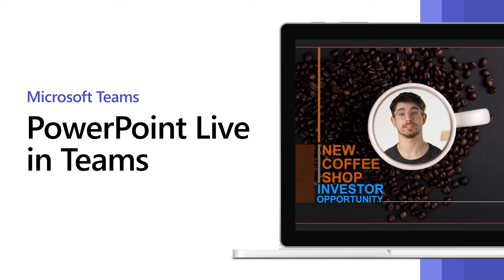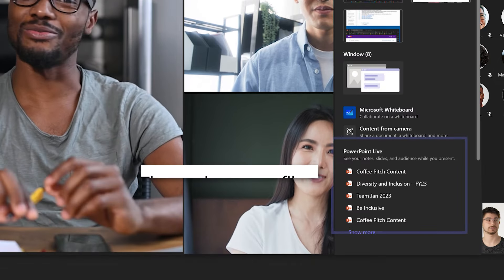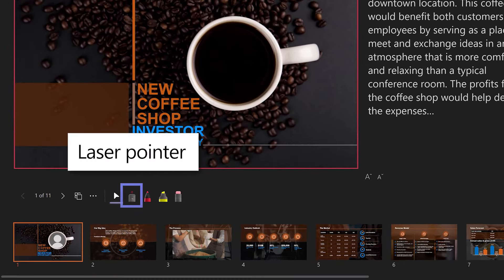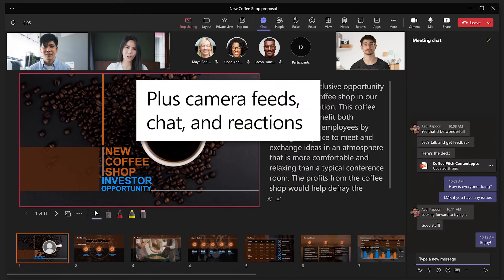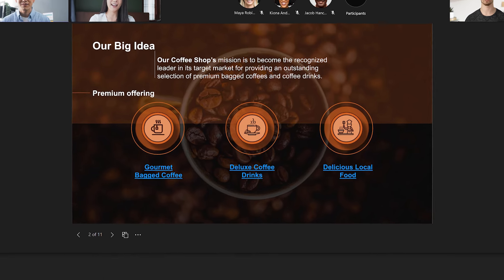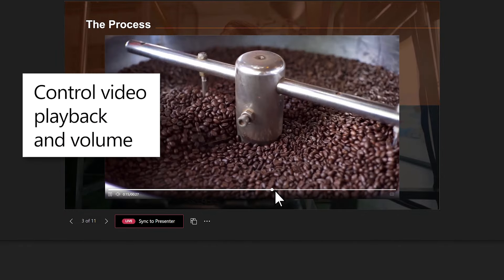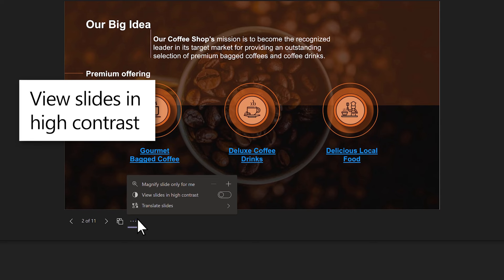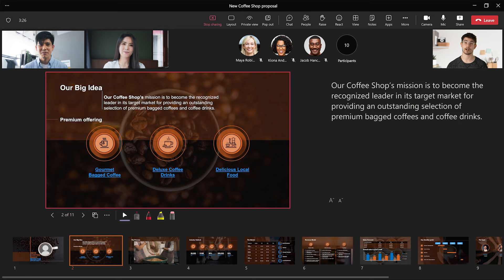How to use PowerPoint Live during a Teams meeting | Microsoft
PowerPoint Live in Teams gives both the presenter and audience an inclusive and engaging experience, combining the best parts of presenting in PowerPoint with the connection and collaboration of a Microsoft Teams meeting.

When you’re the presenter, you have a unique view that lets you control your presentation while staying engaged with your audience, seeing people’s video, raised hands, reactions, and chat as needed.

And if you’re an audience member, you can interact with the presentation and personalize your viewing experience with captions, high contrast slides, and slides translated into your native language.